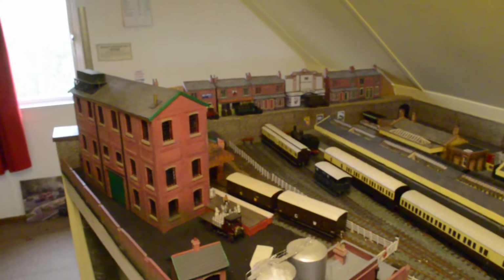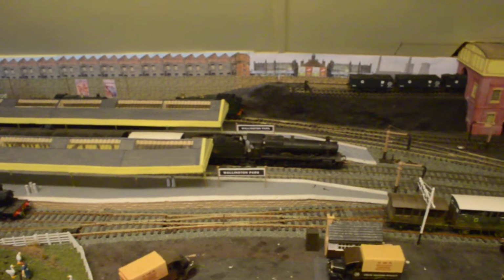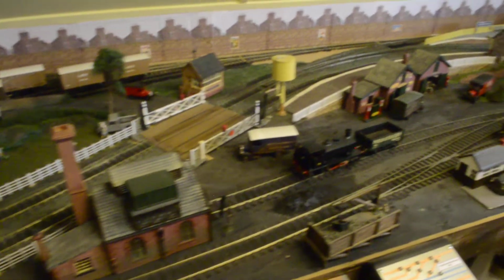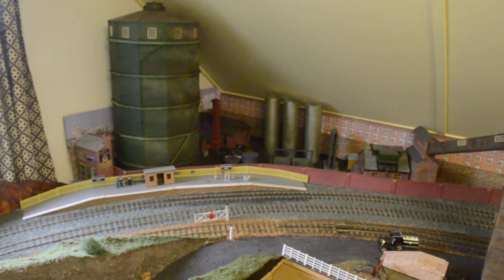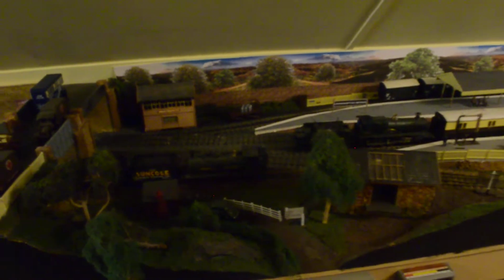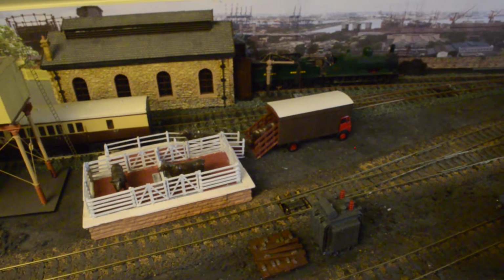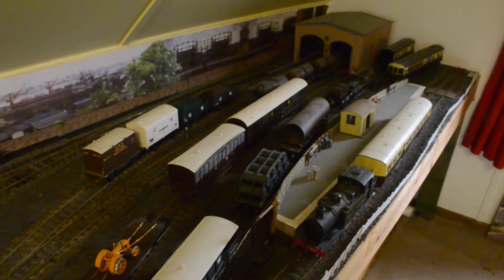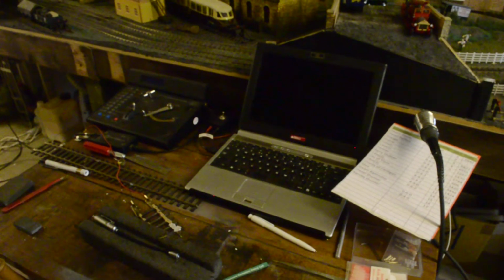2014 update on my GWR layout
A fresh look at the additions I've made to my O gauge layout. full information is on my